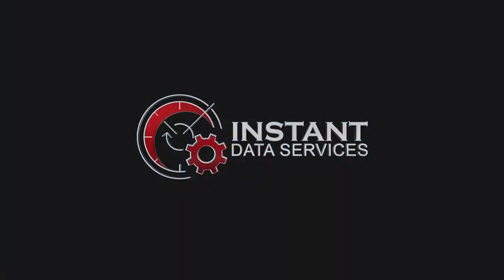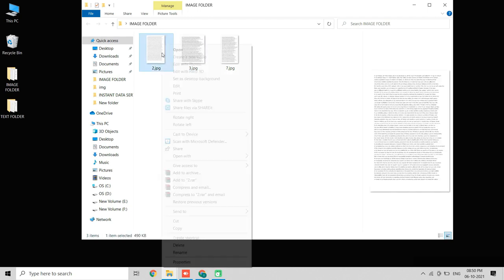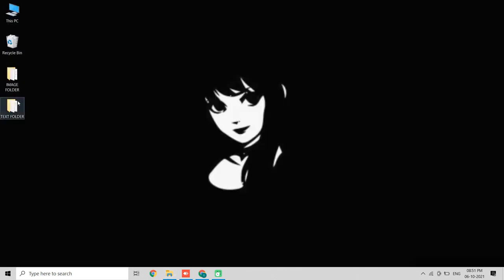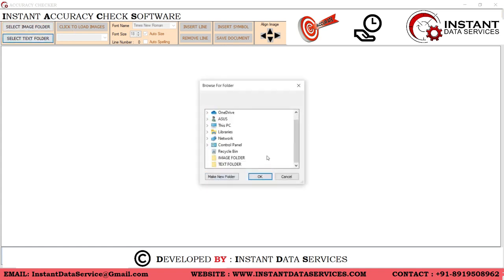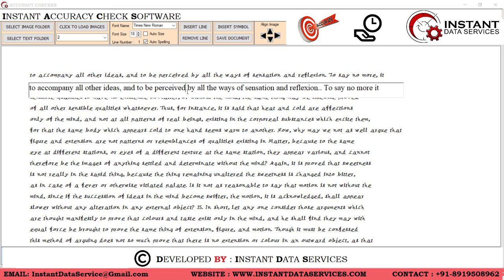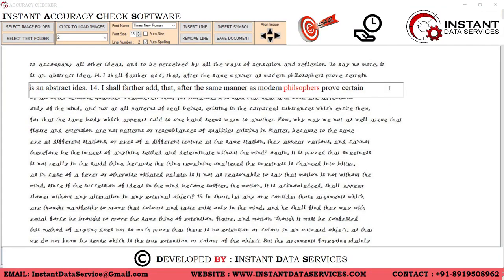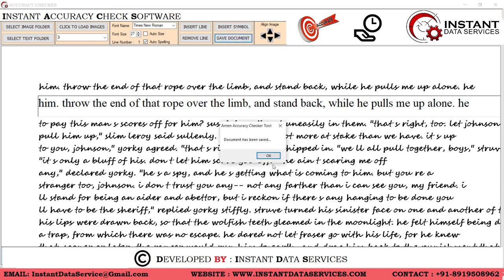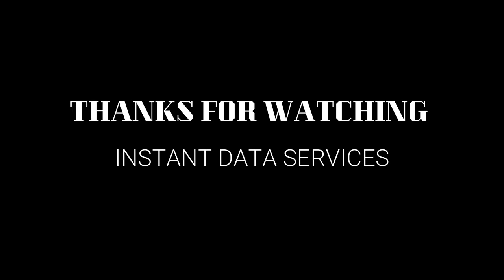QC software for data entry | QC report generation software | Instant Accuracy checker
☛ Chapters for QC software for data entry | QC report generation software  | Instant Accuracy checker video ☚
00:00 - Intro
0:09 -  We are showing images
0:19 -  Showing text folder ( Converted text files )
0:26 -  Opening Instant QC Accuracy Check Software
0:27 - Select Input file(Image Folder) on Instant QC Accuracy Check Software
0:32 - Select output folder(Text Folder) on Instant QC Accuracy Check Software
0:38  - Select Click to load images
0:41  - Choose Font size
0:48 - Click on Auto spelling
1:41  - Click on save document
1:56  - Thanks For Watching Please Do Subscribe Our Channel ( Like & Comment )

Description:-
THIS VIDEO IS FOR PEOPLE WHO ARE CURRENTLY WORKING ON DATA ENTRY PROJECTS
       MOST OF THE DATA ENTRY COMPANIES PROVIDE WORK THAT IS DIFFICULT TO COMPLETE WITH GOOD ACCURACY
       QUALITY CHECK SOFTWARE HELPS TO CHECK THE MISTAKES SO IT IS EASY TO FIND OUT THE ERRORS
       DATA ENTRY QC SOFTWARE HIGHLIGHT THE DICTIONARY MISTAKES, QC CHECKING SOFTWARE HELPS TO RECTIFY THE HIGHLIGHTED MISTAKES
       QC REPORT SOFTWARE WILL HELP YOU TO ACHIEVE YOUR ACCURACY GOAL
       QUALITY CHECKING SOFTWARE FOR DATA ENTRY PROJECTS, IT SUPPORTS IMAGE OR TEXT OR HTML OR EXCEL FILES
       PROOF READING TOOL SAVE YOUR TIME
       ERROR CHECKING SOFTWARE FOR DATA ENTRY HIGHLIGHT ALL THE GRAMMATICAL SPELLING ERRORS
       DATA ENTRY QC REPORT SOFTWARE HAS SPECIAL FEATURE YOU CAN RETYPE AND REMOVE THE MISTAKES
       MISTAKE FINDING SOFTWARE WILL FINDOUT THE ERRORS EASILY
       YOU CAN SEE THE ERRORS IN THE ABOVE VIDEO THEY ARE HIGHLIGHTED IN RED COLOUR TO IDENTIFY THE ERRORS EASILY
       ERROR FINDING SOFTWARE HELPS TO FIND OUT THE ERRORS ALL THE CORRECTIONS WILL BE VISIBLE CLEARLY
       INSTANT EBOOK QC SOFTWARE HAS ADVANCED FEATURE YOU CAN ADJUST THE FONT SIZE AND SPEED WHILE CHECKING.

     OUR INSTANT ACCURACY CHECKER WILL SUPPORT ALL THE DATA ENTRY TEXT FILES
     OUR ACCURACY CHECKER IS VERY COMPATABILE AND AFFORDABLE SOFTWARE

 Quality Check Software
 data entry quality check software